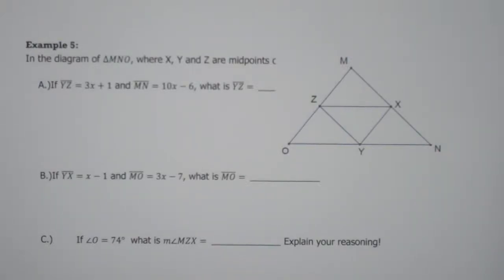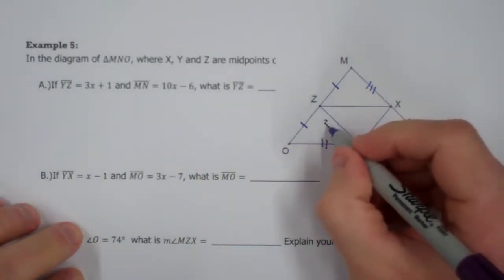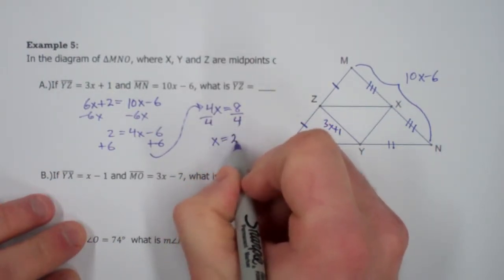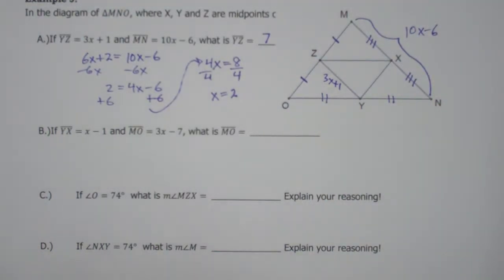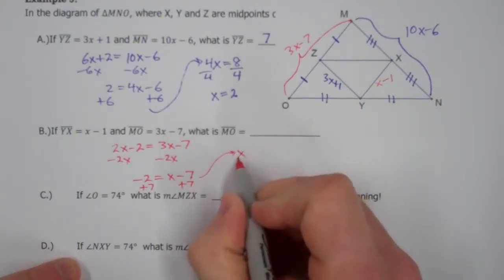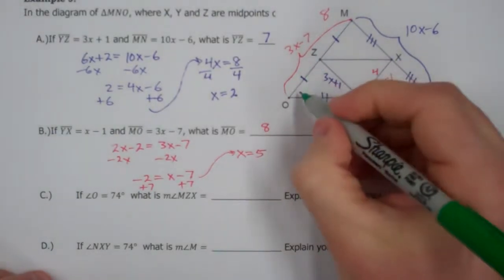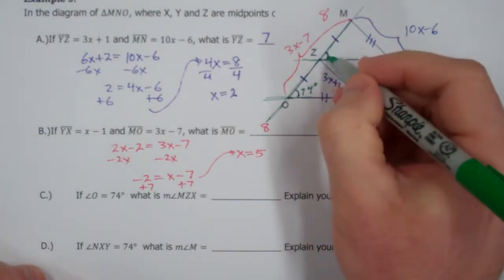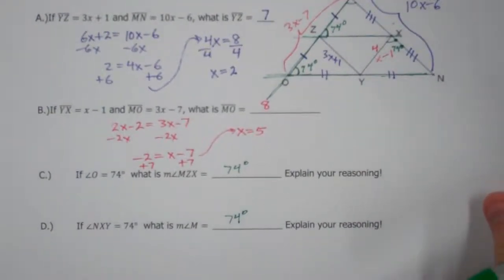5 10 Example 5